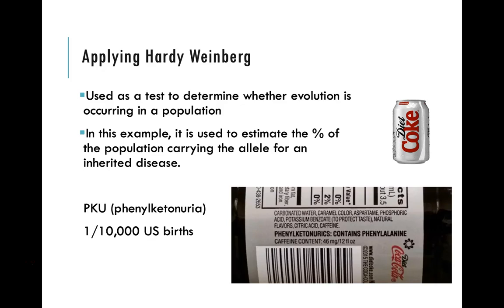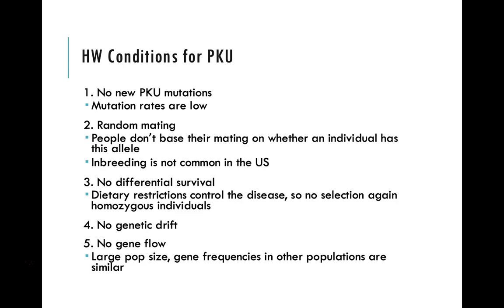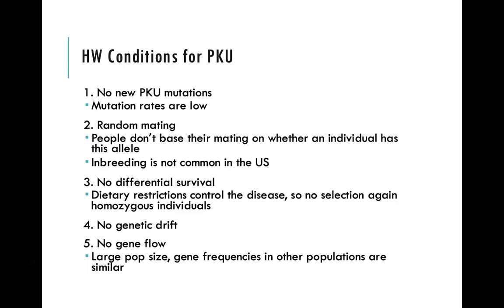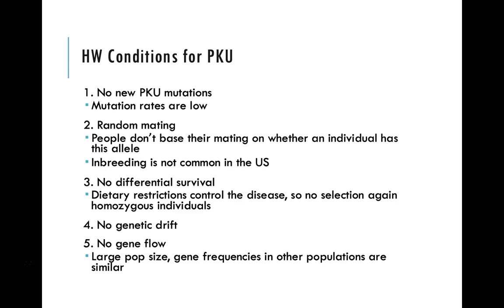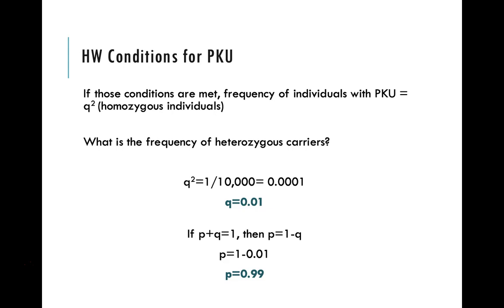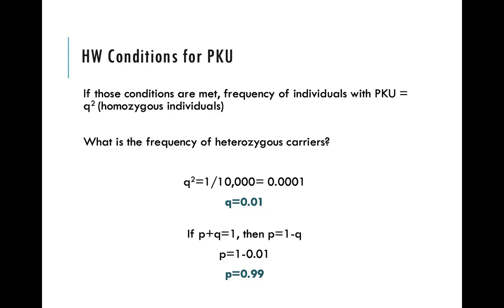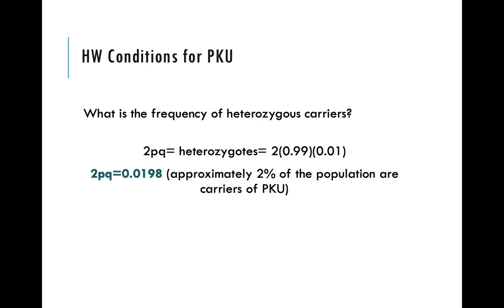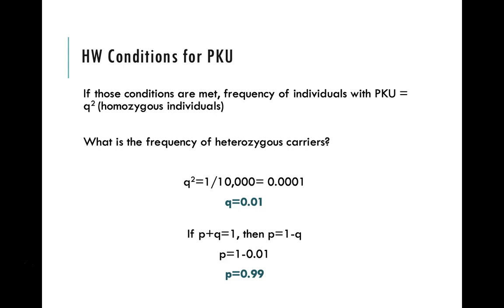Chapter 21 Part 5 Hardy Weinberg and PKU